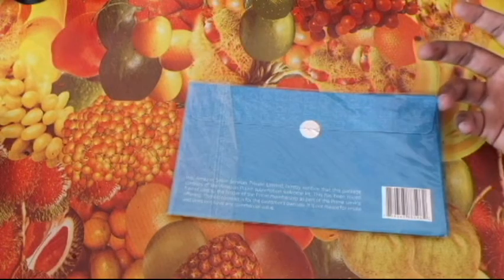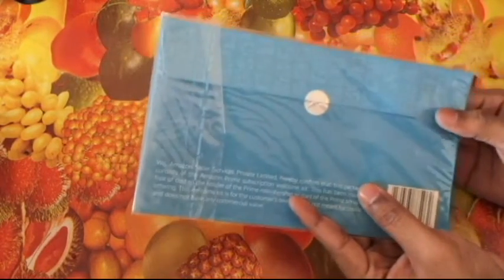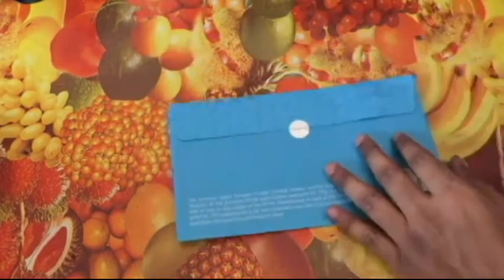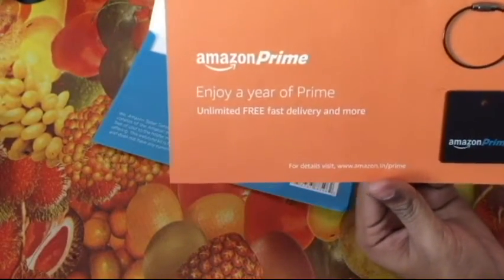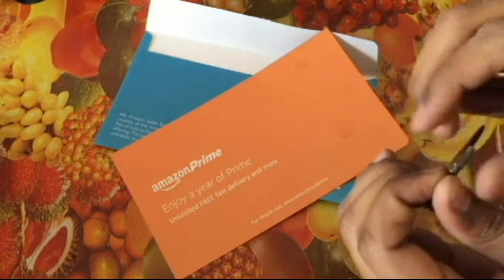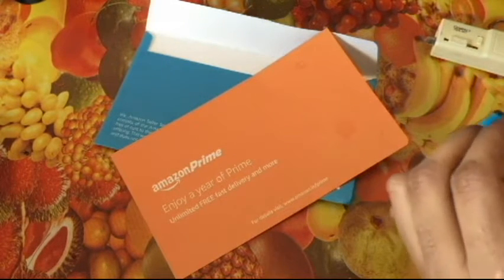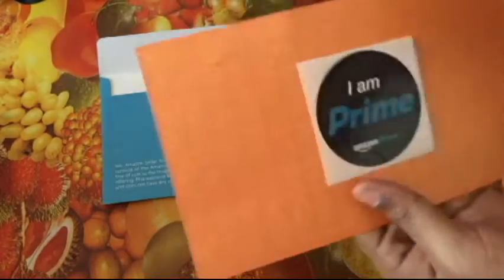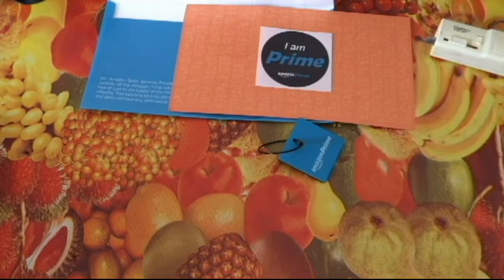383) Amazon return gift for purchasing Prime subscription.LOL!!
this is what you get after paying 499 rs for amazon prime subscription in India.I have no idea wtf is this.I was expecting something better or nothing.